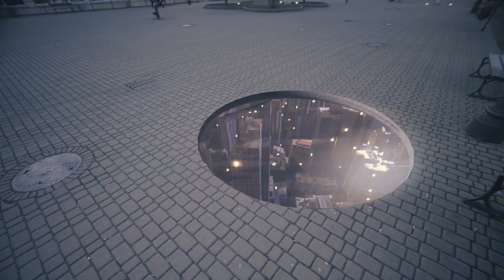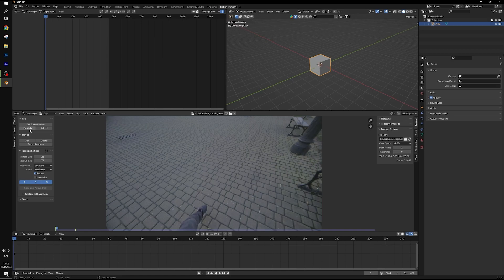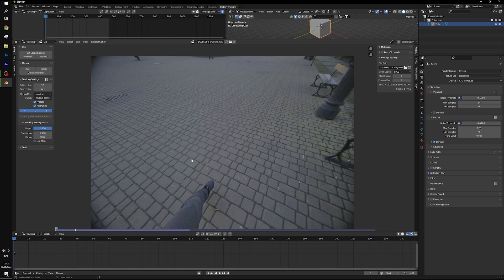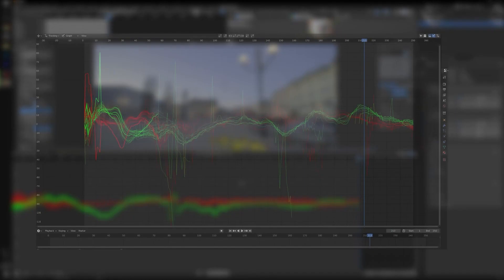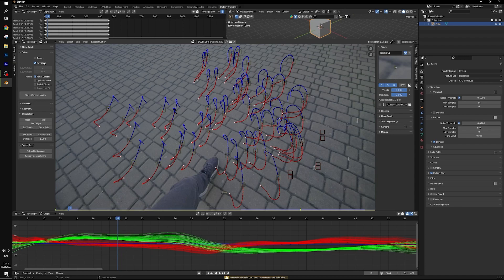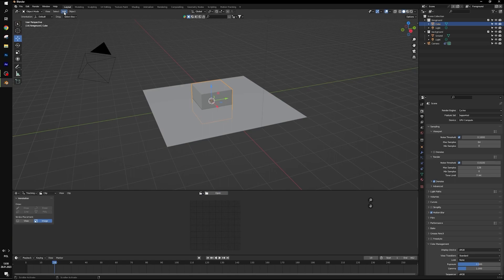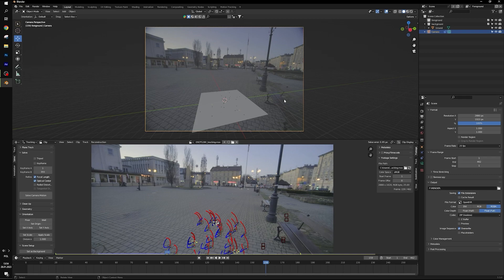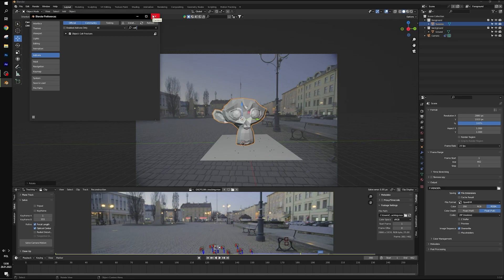Creating Stunning VFX w/ Dawid Herda | Part 2: Blender Motion Tracking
Looking to level up your VFX? Dawid Herda can definitely help. Our newest Studio Sessions tutorial series looks at creating a mixed reality effect. Part 2 focuses on setting up motion tracking within Blender.